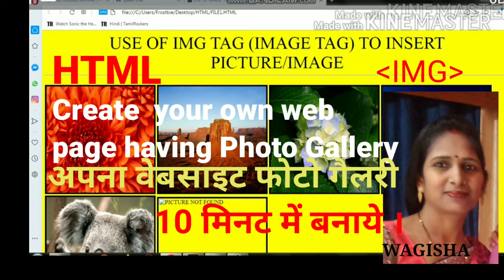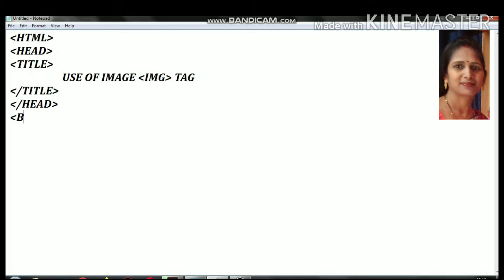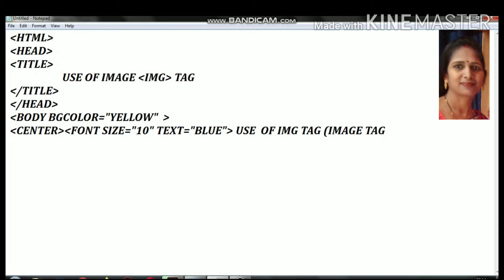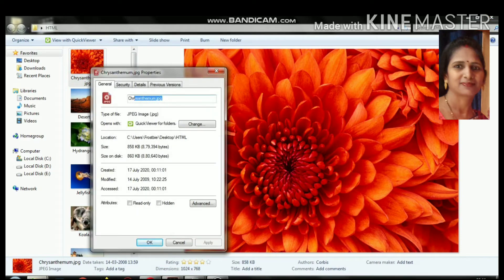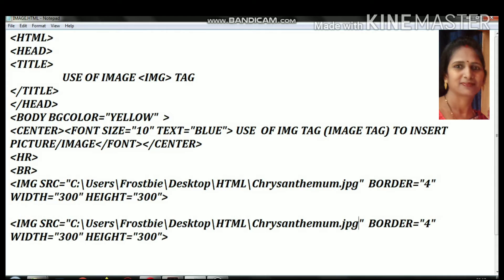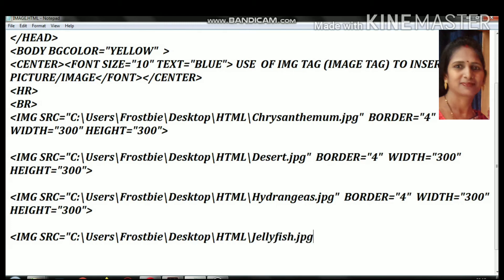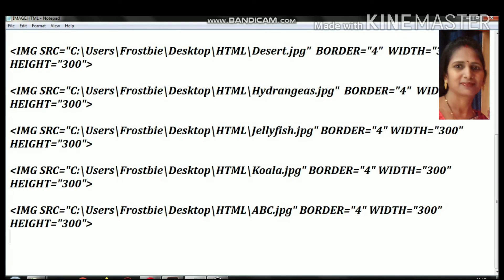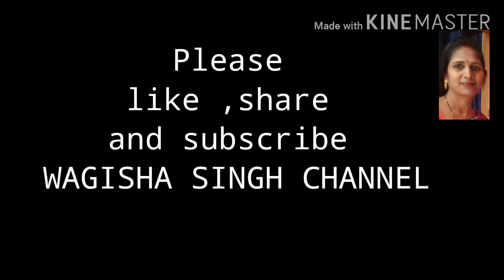HowToCreateWebsite How to create potogallery webpage in 10 minutes/ How to use IMG tag in html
How to create potogallery webpage in 10 minutes/How to create websites/how to use IMG tag in HTML